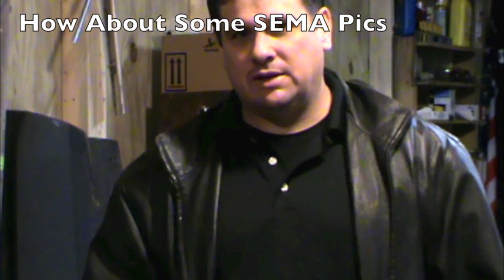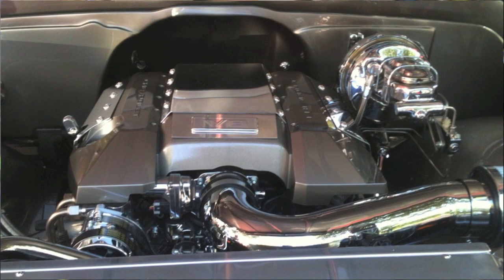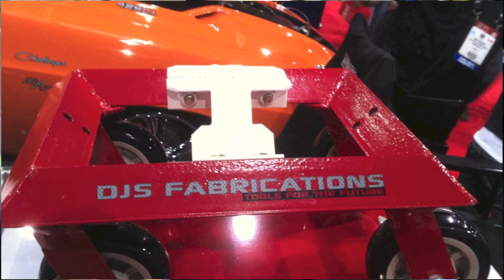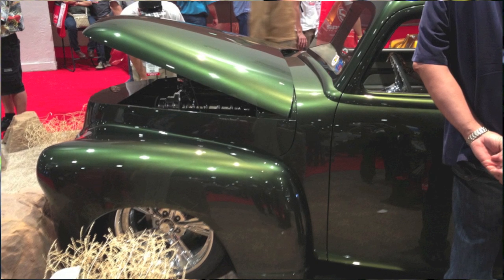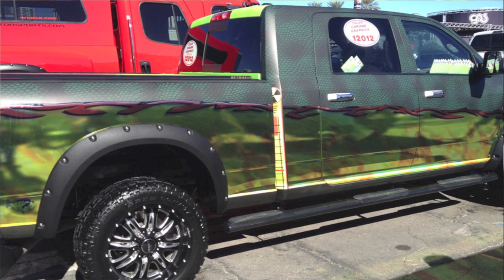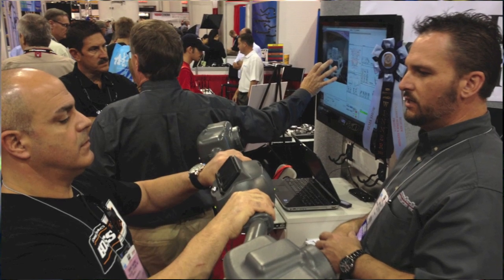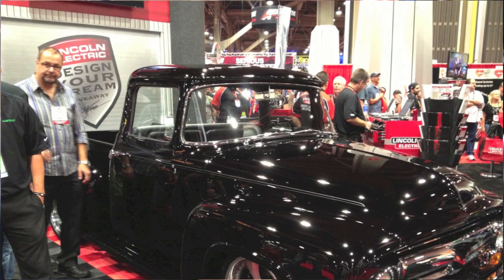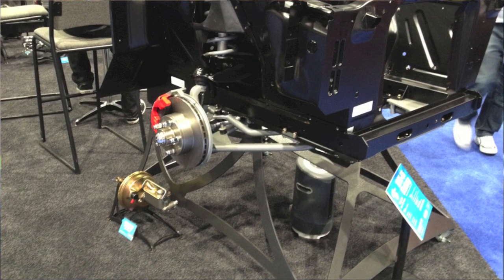What Happens Behind Auto Body Shop Doors - SEMA Class OEM Repair Procedures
This class focused on some of the new trends and steels used on vehicle.  Below are a few of the topics discussed? Rivet Bonding , Fusion Welding Aluminum to Steel , Weld Locations, Painting Sensors, Tire Pressure Monitor.

This is a quick summary of this class and highlighted a few of the topics discussed.  It all boils down to having the manufacture procedures to review when making the repairs.  This will assure the repairs are properly performed.

Now you know a few of the new repair methods that auto body shops are having to perform on your car while behing the shop doors.

Question:  What Do You Consider To Be The Biggest Changes in Cars Over The Past Five Years?

What Will Cars Look Like In 10 Years?